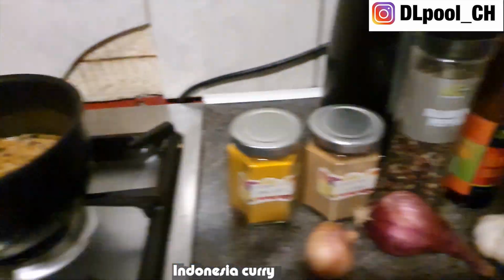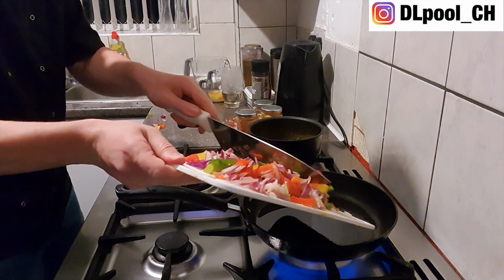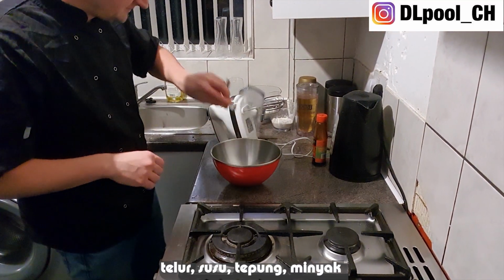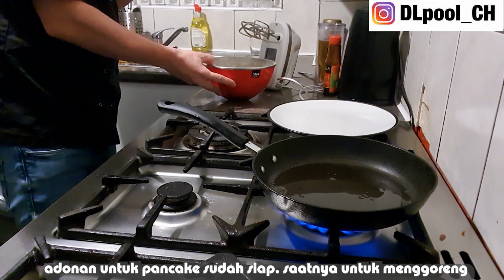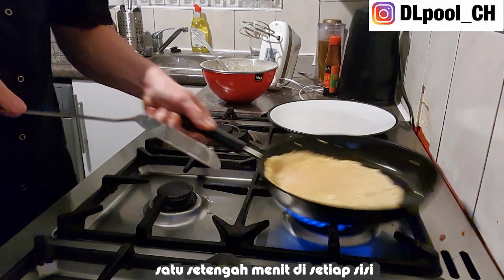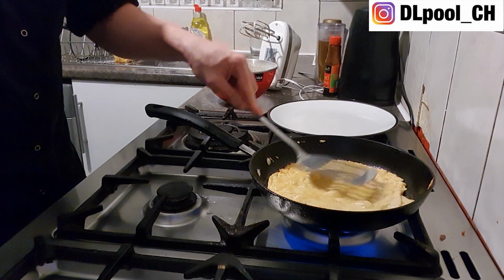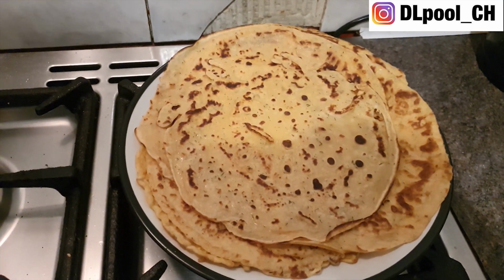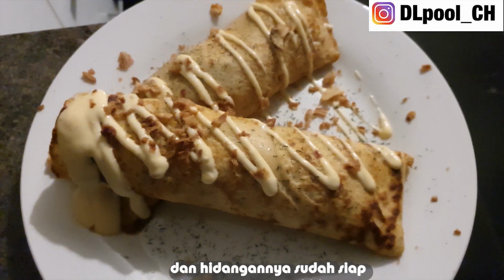Serabi Daging ? Mix Rasa Indonesia & Polandia - Resep baru Daniel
Dish has been inspired by Indonesian cusine :)

Recipe:

Pancake:
2 eggs
300 ml Milk
100g Flour
1Tbsp oil
1 tsp sweet  red peper powder
1 tsp cayenne pepper
1 tsp dill
Method:
Add all the ingredients to mixing bowl and blen together using electric whisk until smooth bater is formed.
Heat up a non stick frying pan and add 1Tbsp of oil.
Using ladle pour on portion of bater on the frying pan.
Fry aprox 1 minute on each side.

Filling:
1 large white onion
1 large red onion
1 large bell red pepper
1 large bell yellow pepper
1 large bell green pepper
1 garlic clove
1 Tbsp red pepper powder
1Tbsp crushed dried chillies
1 Tbsp cayenne pepper
1 tsp grind rainbow pepper corns
1/2 tsp salt
1/2 tsp white pepper
1 Tbsp butter
1 Tbsp Kicap manis
1 Tbsp Turmeric
100ml of water

Infusion:
5 cloves
5 smal parts of galangal root
Place in small infuser and pour 100ml of boiling water
leave until room temperature

200g beef coconut curry (green or red based on personal preference)

Method:
Heat up large non-stick pan and add 1Tbsp of oil
Chop all vegetables finely and transfer them onto frying pan
after 5 minutes add all the spices, butter and boiling water
Continue cooking until sauce reduces. Add beef curry and mix well.
Add infusion and continue cooking for 5 more minutes.
Leave to cool down.

Assembling the dish:
place frying pan on a low heat

Place pancake on the large plate and evenly spread the filling on top (4-5 tbsp)
fold the panckacke with filling making sure it is not torn.
Place the pancake on the pan folded edge down to seal the pancake.
Once all portions are prepared transfer onto plate.
Finish witch chilli and garlic mayo and fried dried onions.

Special thanks for Satria Ponde for belivieng in me and offering all the guidance.
Thank you brother! Terima Kasih!